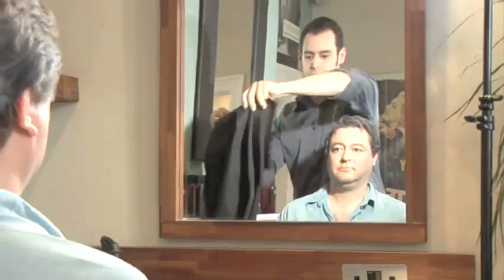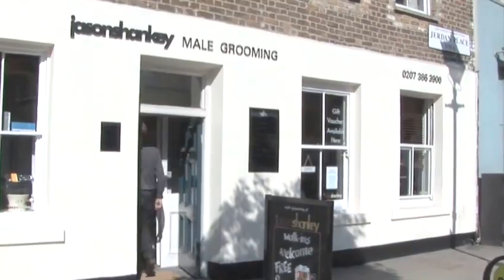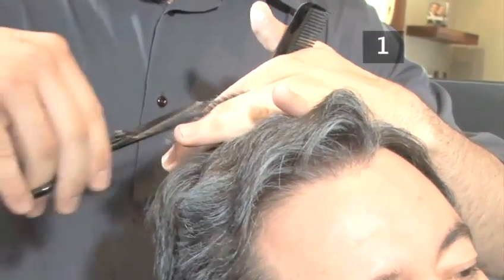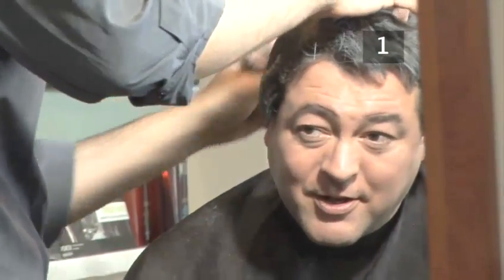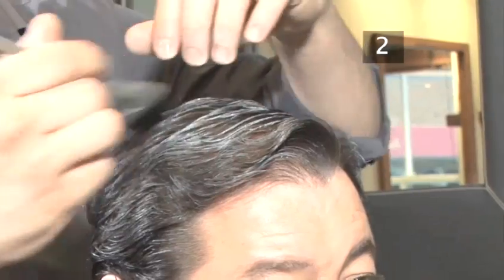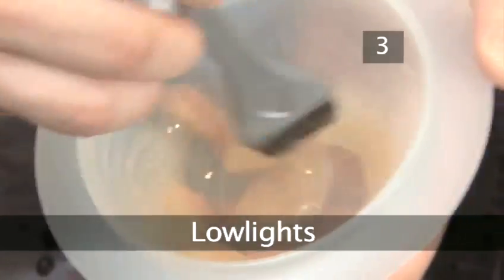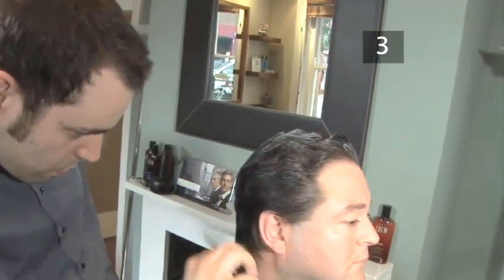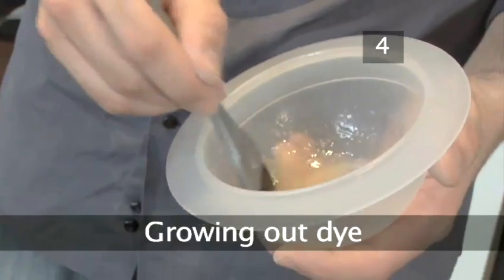How To Have Grey Hair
Watch How To Have Grey Hair from the how to specialists. This guide will give you helpful instructions to ensure you get good at haircare for men, sex and the city mr big.